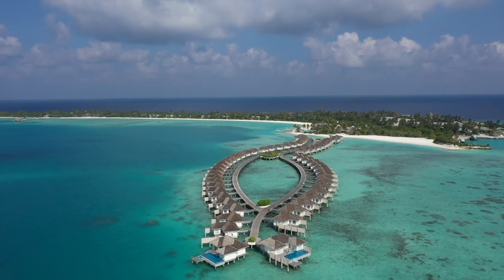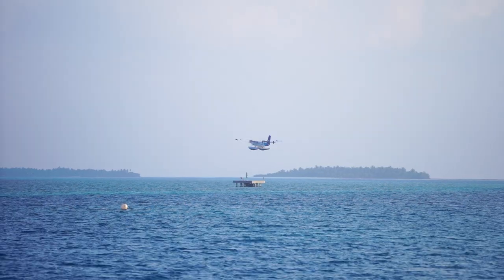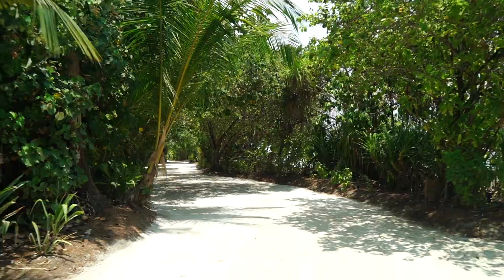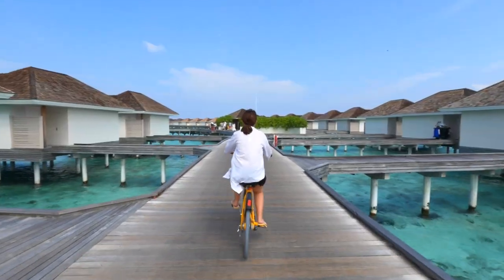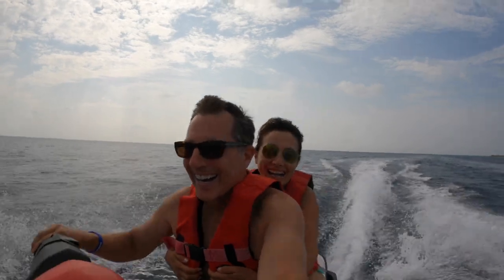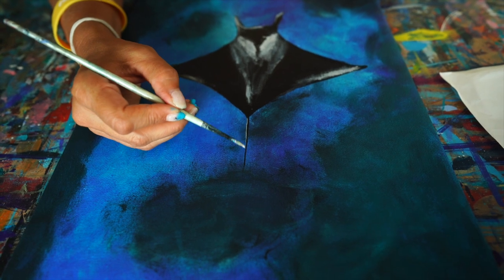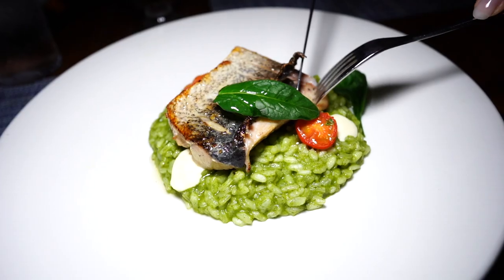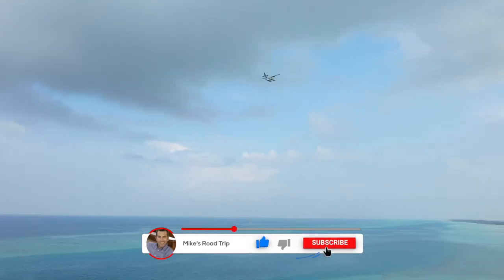The Amazing Maldives and Kandima Resort - Stunning Views, Affordable Luxury, Incredible Activities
Visiting the Maldives and staying at the Kandima Resort was one of those bucket list adventures I will never forget. The Maldives are simply amazing! You'll find stunning views, incredible activities and affordable luxury at the Kandima Resort.

This video is what it's like to visit the Maldives and stay at the Kandima Resort, which is situated on one of the largest islands in this massive archipelago made up of islands and atolls. A scenic 45 minute seaplane ride takes you from the capital city of Male to the Kandima Resort. You'll fly over 100s of atolls and islands. Once you land at Kandima, you disembark onto a floating dock where a boat takes you to the resort jetty. A hundred yard walk or so to the lobby and you're warmly greeted by staff who will get you checked in and taken to your accommodations.

There are a few accommodation choices, we stayed in one of the coveted aqua villas, which was also an experience that was on the bucket list. In this video, I show you want to expect at the Male airport, the trip to Kandima and what it's like staying at this amazing resort. Kandima Maldives offers affordable luxury, however that "affordability" may depend on the time of year you visit. This is not uber luxury, but it is quite nice indeed.